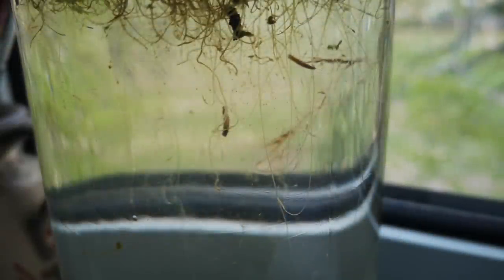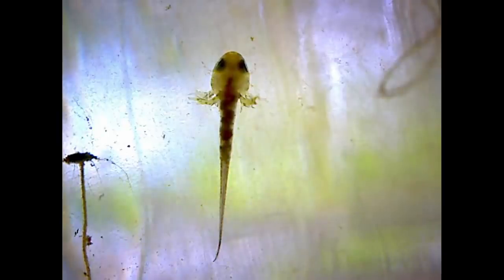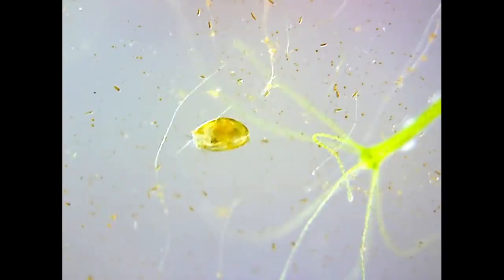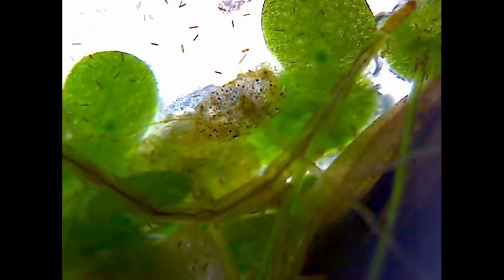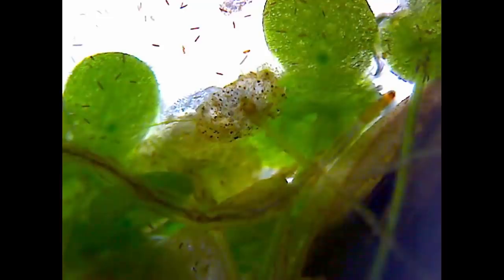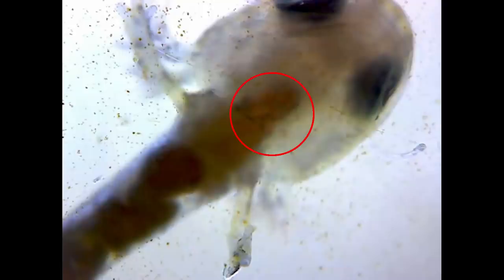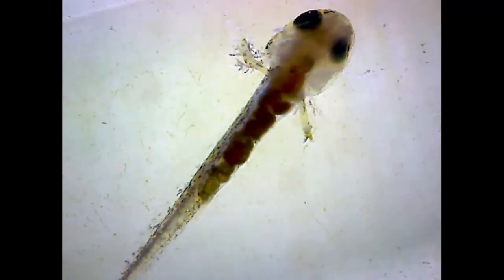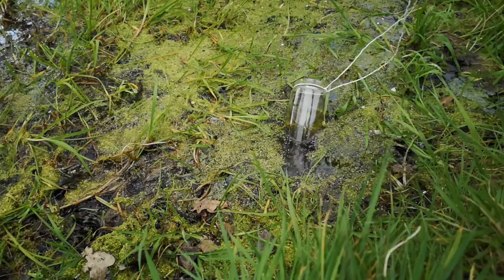Windowsill Pond Ecosphere - Week 3 Update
It's now been 3 weeks since I scooped a jar full of water, mud and weed from a local pond to make this sealed ecosphere.
Something really exciting happened this week, but the discovery is bittersweet, as it also signals the end of this experiment